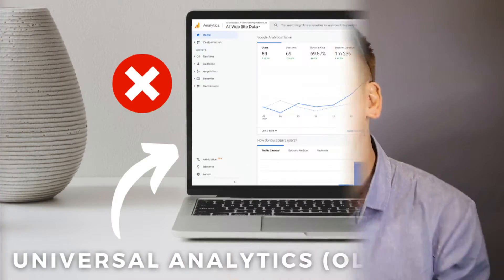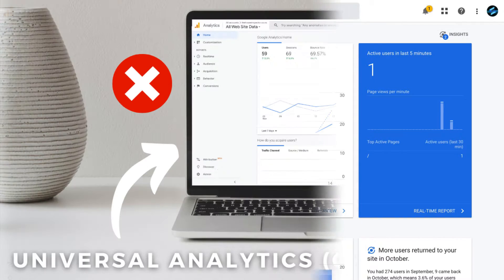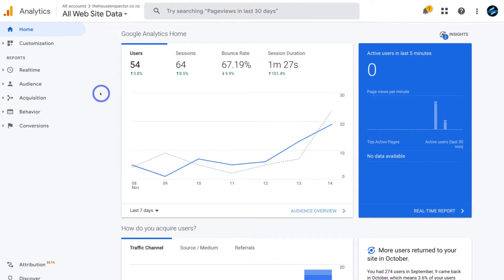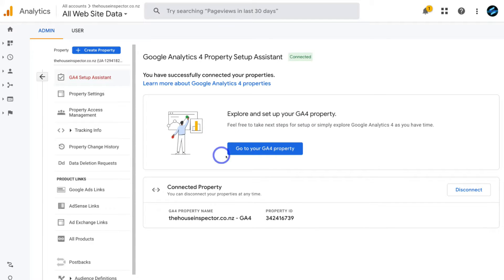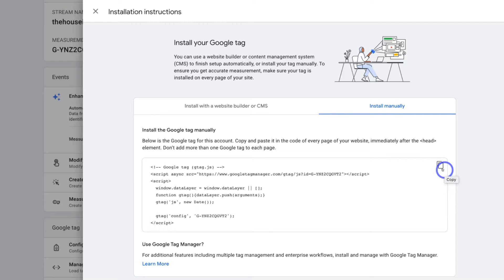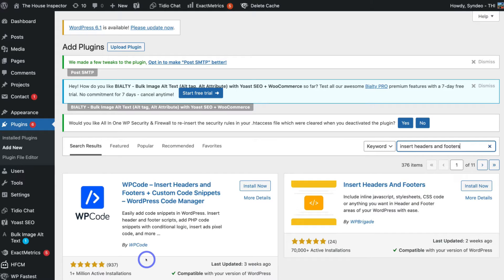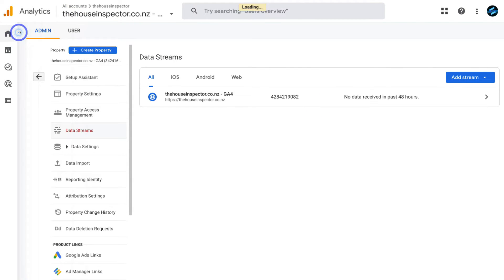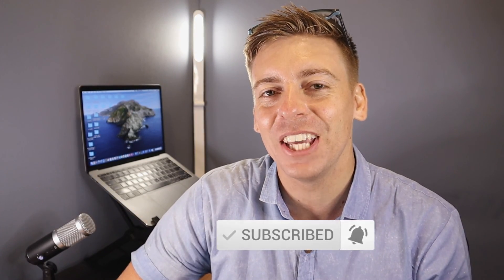How To Switch To New Google Analytics 4 | Google Analytics WordPress Guide (2023)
Today, I dive into this Google Analytics 4 tutorial and share how to switch from universal analytics (old) to Google Analytics 4 (new).

The older version of Google Analytics will stop collecting data in July 2023. Therefore, it is important to shift over to Google Analytics 4 ASAP.

► These are the videos I mentioned in this Google Analytics 4 tutorial for beginners:

► Today we navigate through the below chapters for this Google Analytics 4 tutorial for beginners:

0:00 Intro
01:17 Getting started
02:42 Setup Google Analytics 4
04:55 Install Plugin (Insert Headers and footers)
05:50 Insert Google Tag
06:31 Check Google Analytics is working
07:15 Outro

Let me know if you found this Google Analytics 4 tutorial helpful. Also, if you require any help or support, make sure to get in touch with us today.